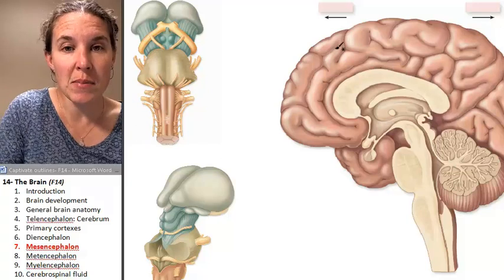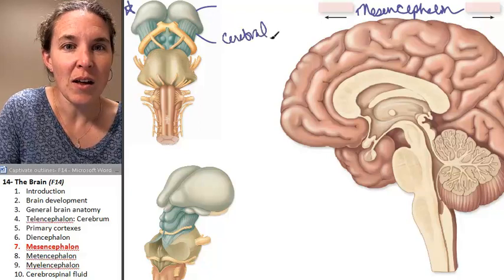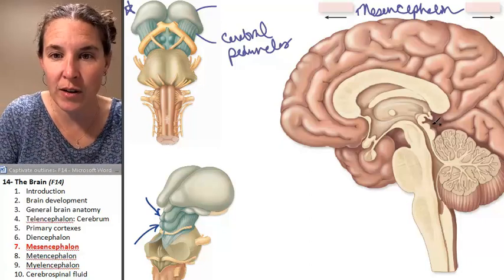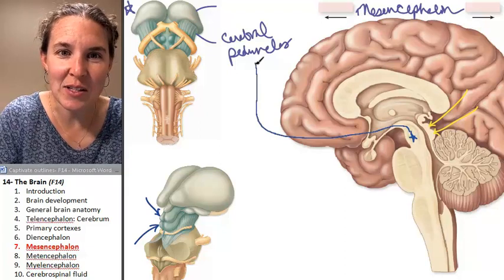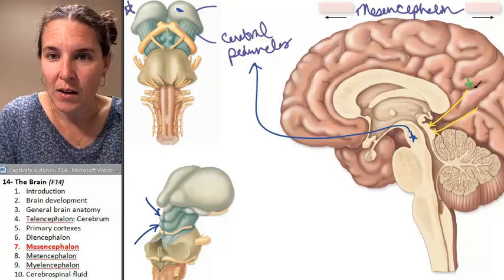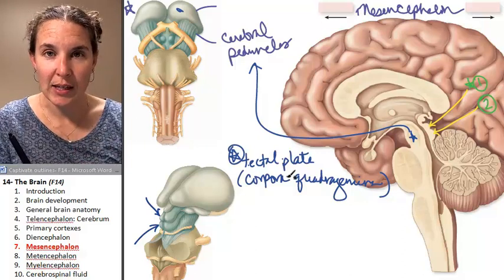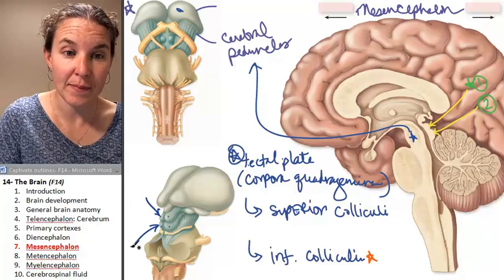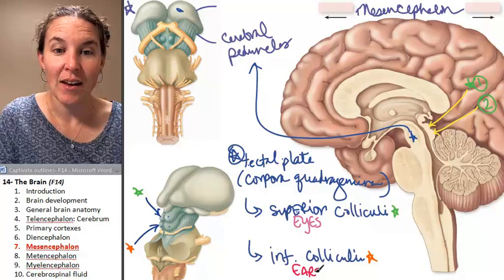Brain 7- Mesencephalon